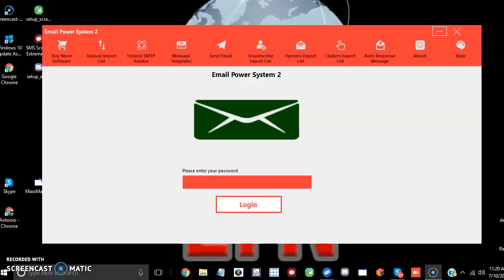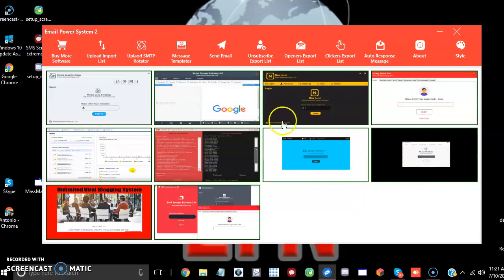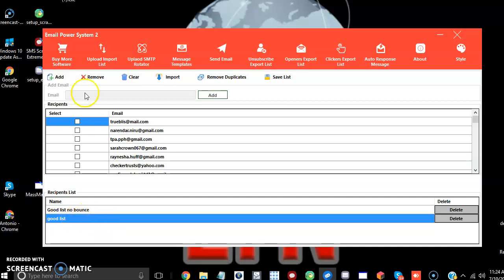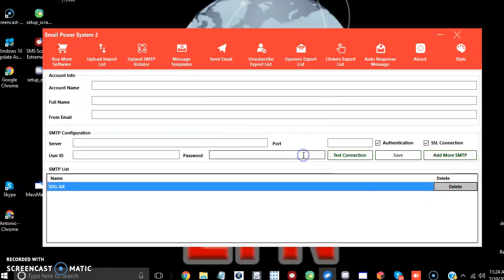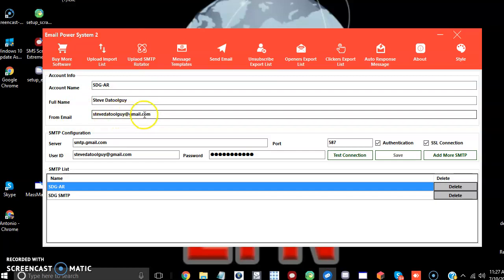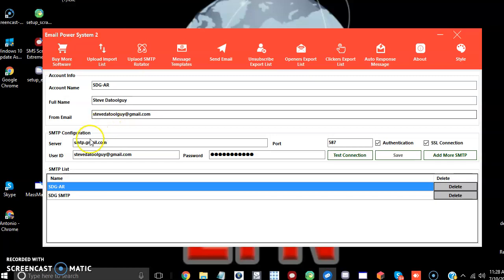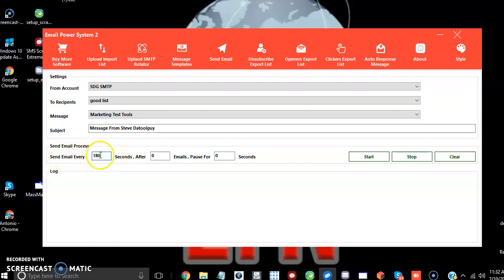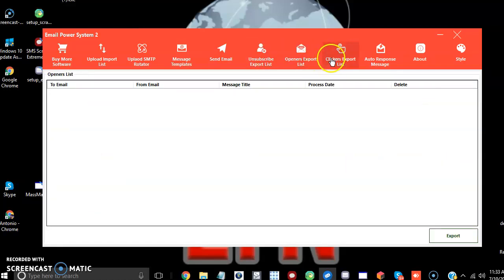Email Power System Bulk Mailer Mass Mailer Email Blaster Smtp Rotator EPSV2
Purchase your Email Power System V2
**NEW** Email Power System Bulk Mailer Mass Mailer Email Blaster Smtp Rotator EPSV2

How to get traffic leads with the Email Power System V2? The Ultimate Lead Generation Software.

The Best Email Marketing Software On The Internet

The #1 Email Marketing Software on the internet! It's time To Take Back Control Of Your
Email Marketing!

Introducing The EMAIL POWER SYSTEM V2! You Can Use As Many SMTP's As You Want!

No More Struggling To Hit The Inbox Again!

The Perfect Solution For People

* Use e-mail to survey customer lists.
* Has a personal opt-in list they need to contact.
* Want Their own email server with minimal costs.
* Want COMPLETE control of their Marketing.
* Want To Smoothly sends over 1250 e-mails per hour.
* Want To Generate Leads Daily For Their Business.

Features:

Upload Unlimited List
Plugin Unlimited Email accounts (SMTPS)
Plugin FREE Email Accounts (Gmail. Yahoo, Hotmail, etc...)
Rotate (SMTPS) Email Accounts
Create Messages (HTML)
Embed Unsubscribe Link
Embed Promotional Link
Track Unsubscribers
Track Openers
Track Clickers
Export Openers
Export Clickers
Export Unsubscribe
Send Auto Response
Create Multiple Auto Response
Change The Color of The Mailer to Fit Your Mood!

We will be adding new features soon!!!

With this powerful software, you can send up to 1 million emails per month or more! There are no more limits to email sending.

Throw away Aweber Throw away MailChimp, Throw away constant contact, Throw away all autoresponders and get the Email Power System V2

to create digital documents to send to your clients and team members to sign.
join the #1 content creator, traffic generating, educational site on the internet. Learn how to get traffic leads and create viral content that will rank on Google.